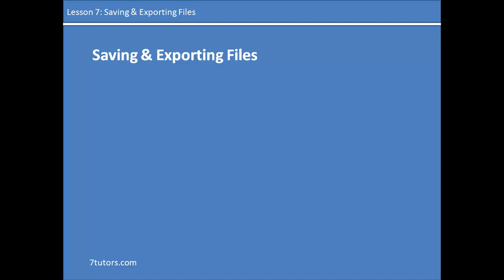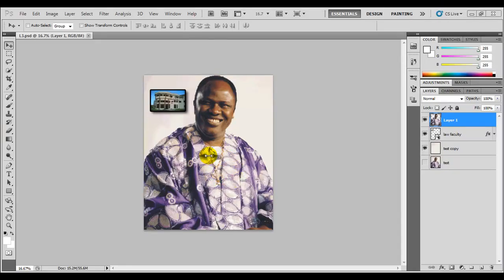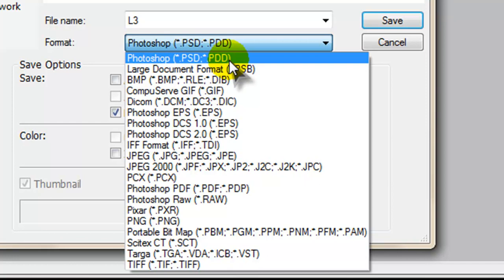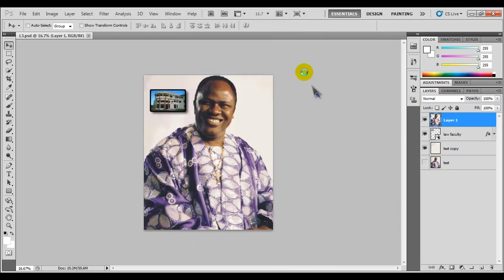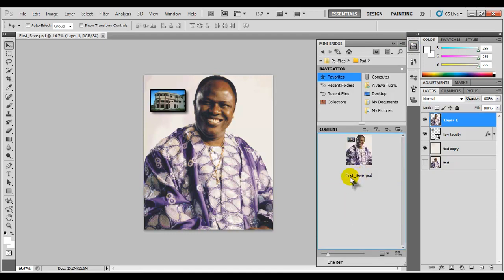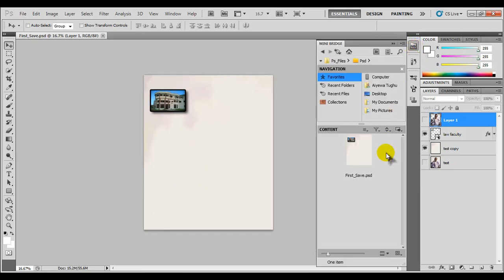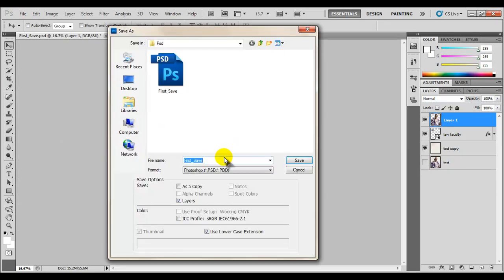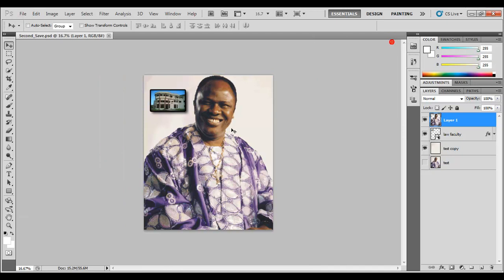Adobe Photoshop Tutorials Lesson 7 - Saving and Exporting Files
7tutors is an online school that aims to provide FREE and qualitative Information Technology Training and Certification Consultancy.
7tutors offers individuals who cannot afford to foot the astronomical costs of quality I.T Training, an opportunity to access the same quality at no cost.
At 7tutors, students will have the opportunity to participate in a virtual classroom where they will be instructed by professionals in their fields of interest.